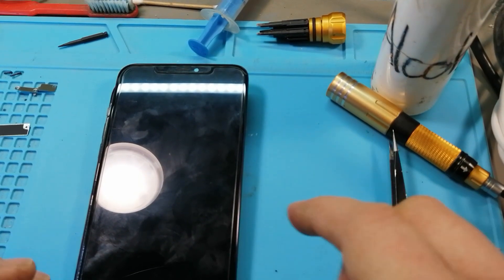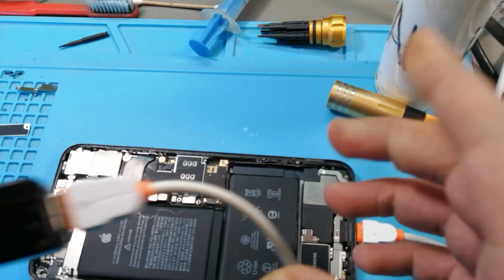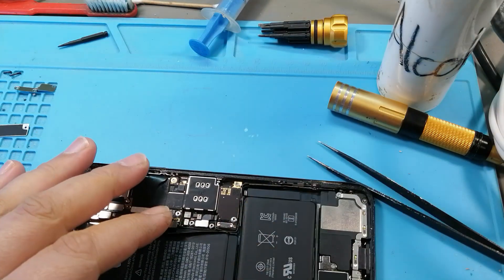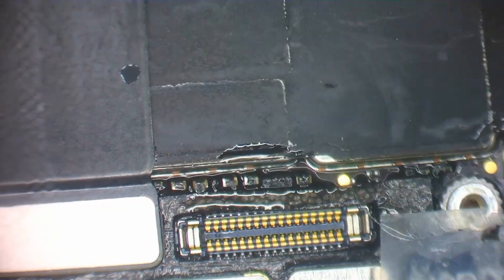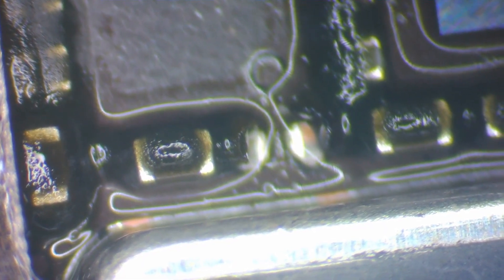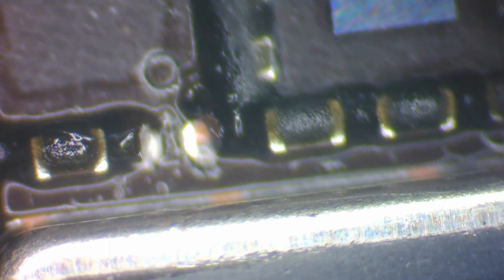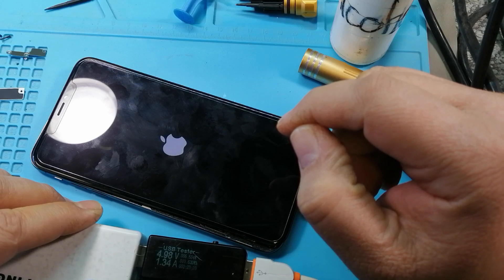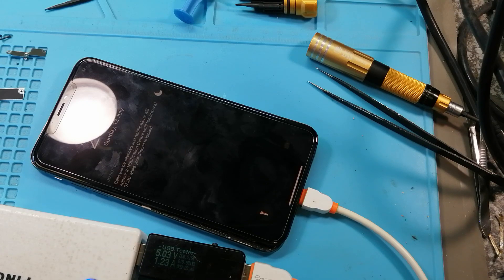Dead Iphone XS Max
Microscope

This channel is to help you to repair electronic devices and to share knowledge
No one is born with knowledge it acquired and gained through experience